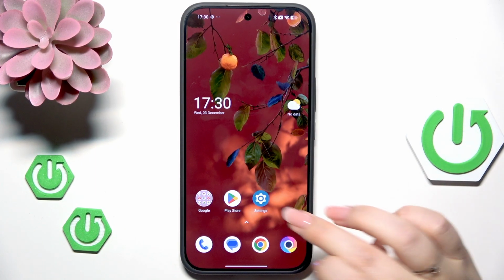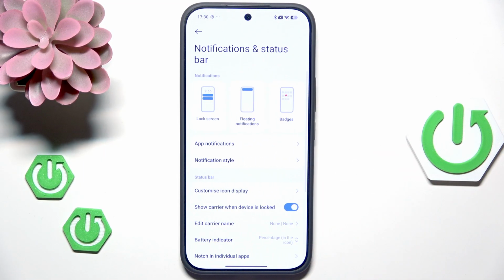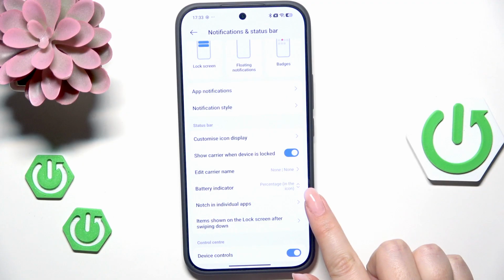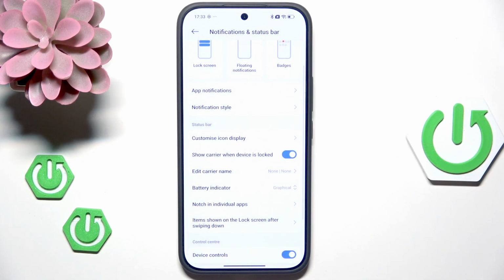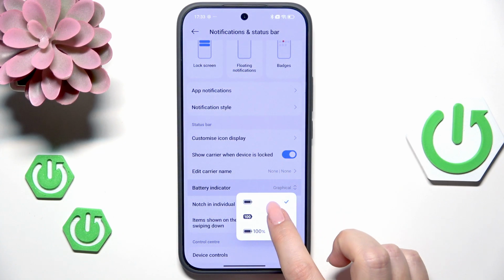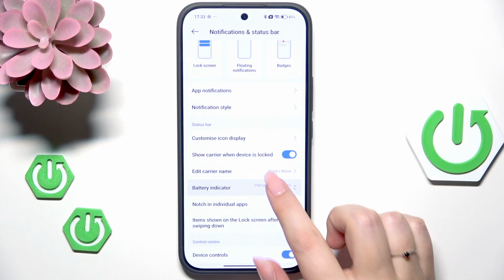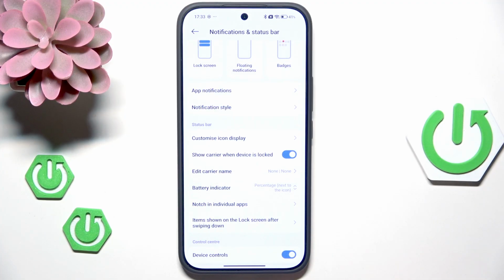How to Show Battery Percentage on REDMI K90 Pro Max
In this short video I show how to display the battery percentage on the status bar of the REDMI K90 Pro Max. You will learn where to open Settings, how to find Notifications & status bar, and how to use the Battery indicator option to show no percentage, percentage inside the battery icon, or percentage outside the icon for best visibility. This quick guide is ideal for new REDMI K90 Pro Max users and anyone who prefers seeing exact battery numbers on the status bar.

How to enable battery percentage on REDMI K90 Pro Max status bar?
Where is the Battery indicator setting on REDMI K90 Pro Max?

0:00 Intro
0:09 Open Settings and go to Notifications & status bar
0:22 Tap Battery indicator
0:27 Choose: no percentage / percentage inside icon / percentage outside icon
0:48 Wrap up and subscribe